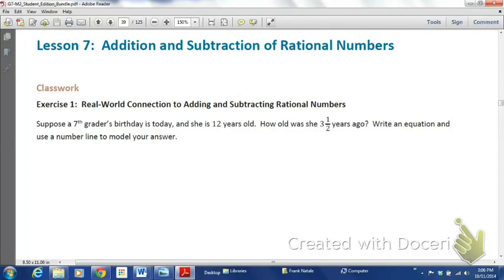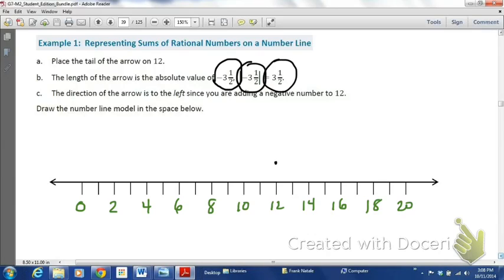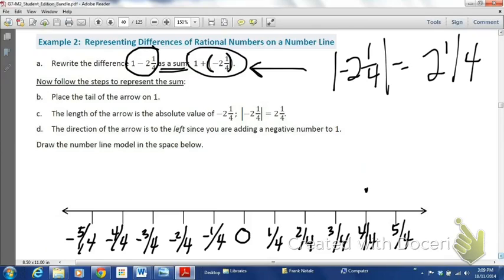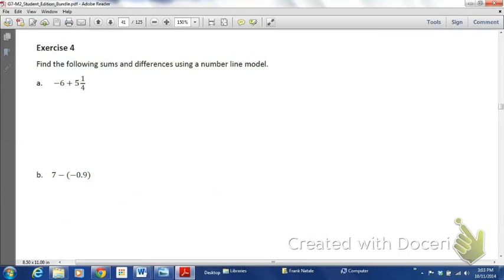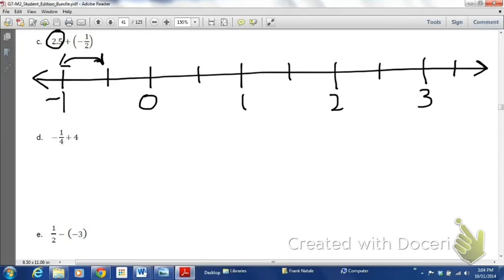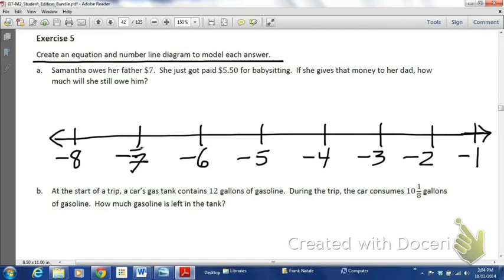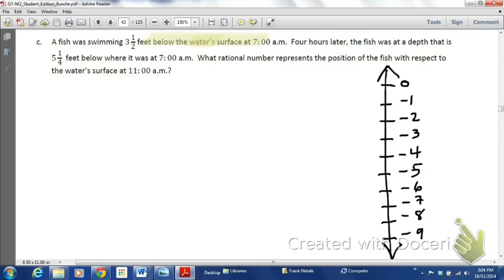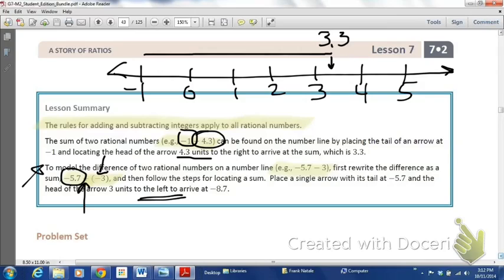module two, lesson 7